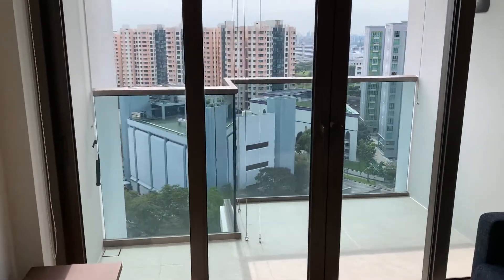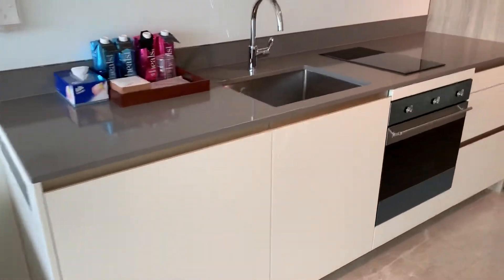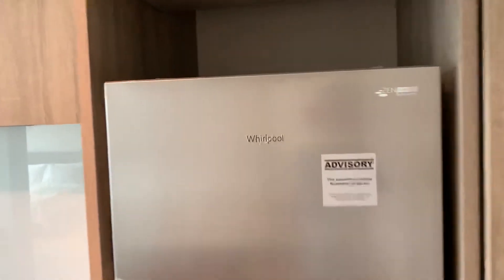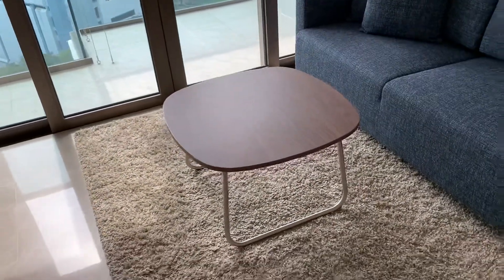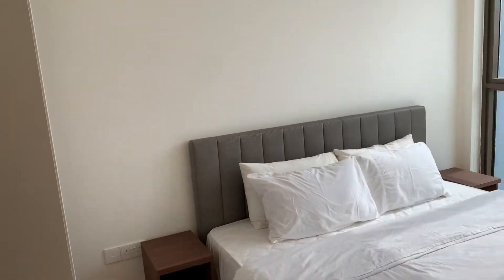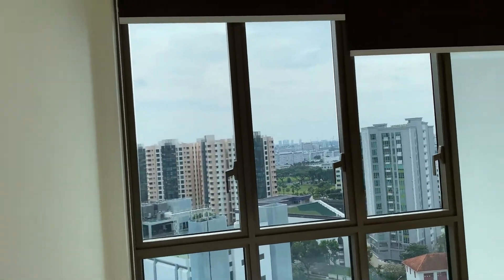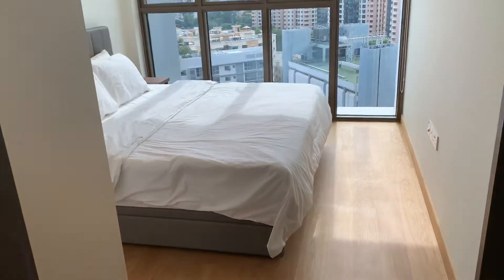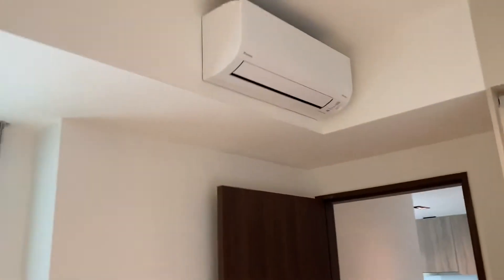Park Place Residences At PLQ - 2 bedroom 2 bathroom balcony - Paya Lebar MRT Station- condo for rent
Park Place Residences At PLQ - 2 bedroom plus 2 bathroom plus balcony  - directly connected to Paya Lebar MRT Interchange
whatsapp/ call Lee at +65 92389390 – for more information.

This unit is 667 Sq Ft
Blk 2
High Floor
Unblock Views
Facing North-West
Open Kitchen (SMEG induction stove, oven, etc)
Refrigerator
Washing and Dryer 2-in-1 Machine

Feel free to whatsapp/ call me, Lee, at 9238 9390 for more information on this unit.

If you are a owner of a unit at the Park Place Residences condo, and you intend to rent out or sell your unit, feel free to whatsapp/ call me, Lee, at 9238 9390. I will be most delighted to assist you on this matter.